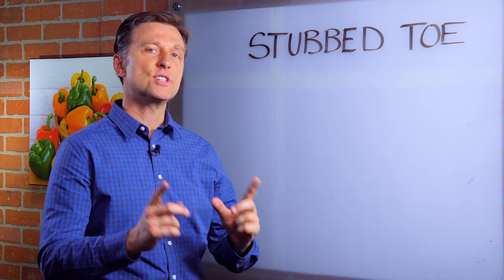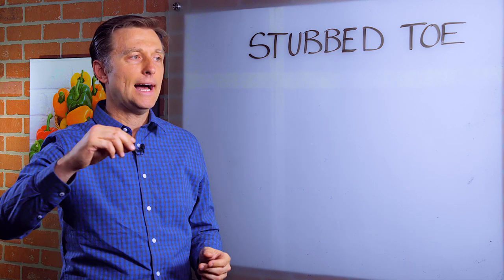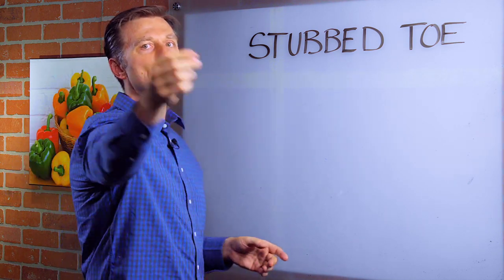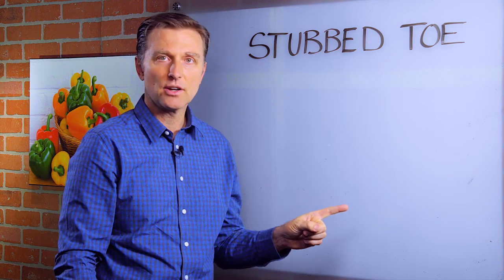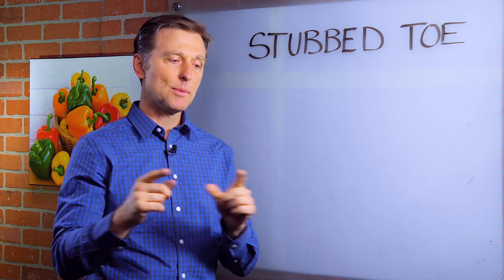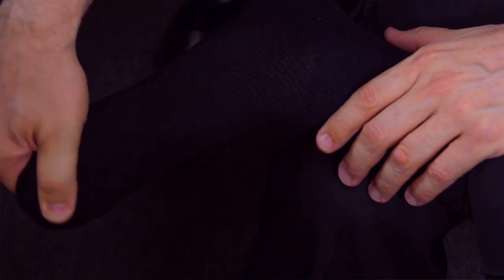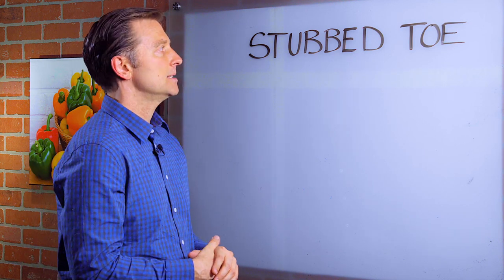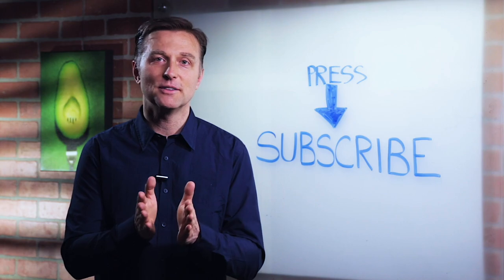How to Heal a Stubbed Toe FAST? – Dr. Berg on Stubbed Toe Treatment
Dr. Berg shows you how to relieve a stubbed toe fast. You will be rubbing the opposite toe and this releases the stuck flows associated with the injury. Try it on other injuries too.